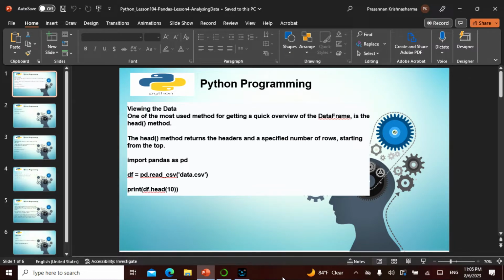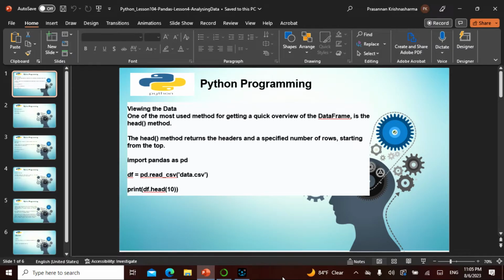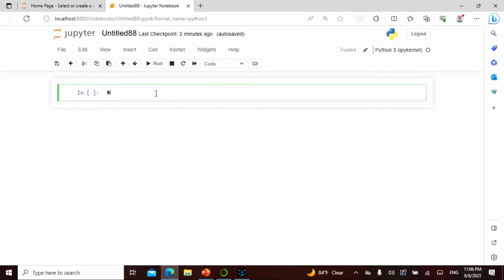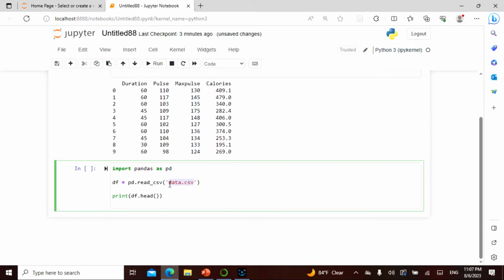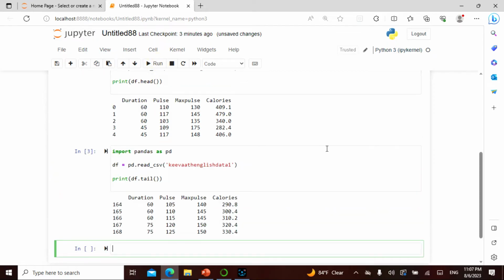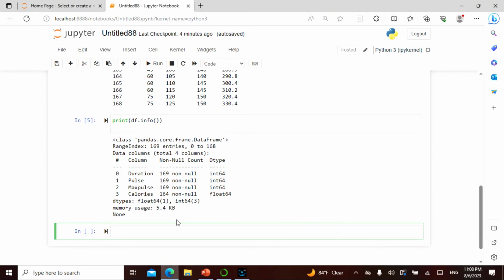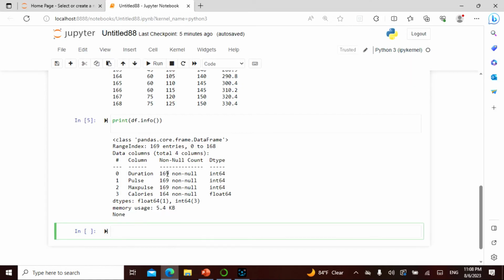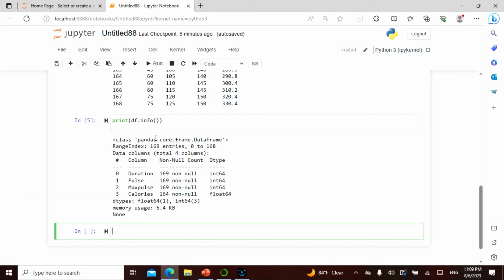Python L104 in English, This video explains PANDA Lesson 4,Non Tech People can understand well.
Namaste Friends , I have uploaded a video on PANDA Python  in a simple manner for people with Technical and Non Technical background, Anyone can learn, grow and contribute!

The video covers about PANDA, This is lesson 4 in PANDA. The video is in English. This is Python Lesson 104(Pandas to Analyze Data). Pandas are heavily used in DataScience, Data Analysis, Data Engineering, Data Bricks, Data Factory etc.